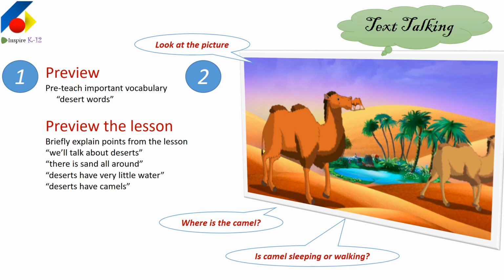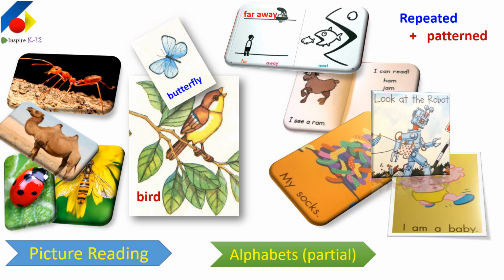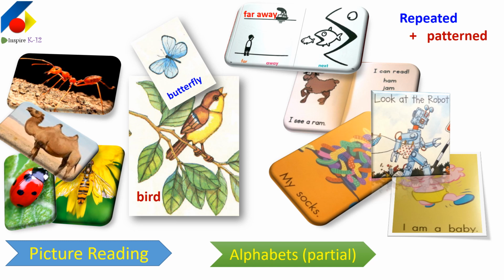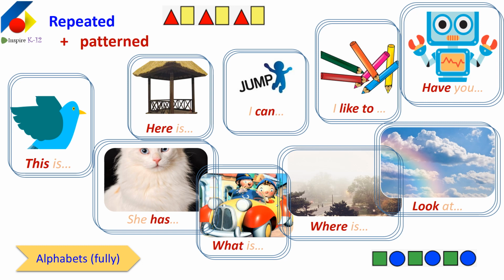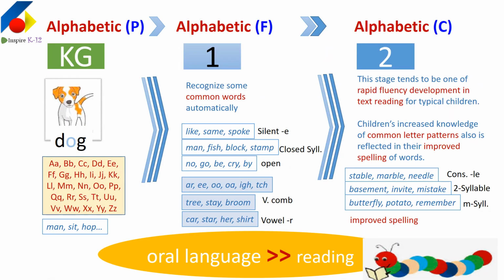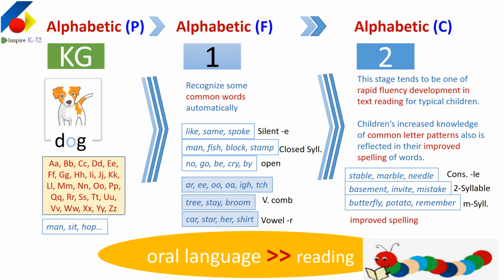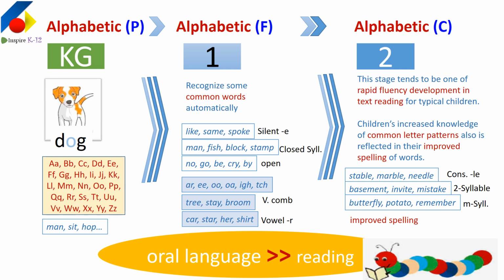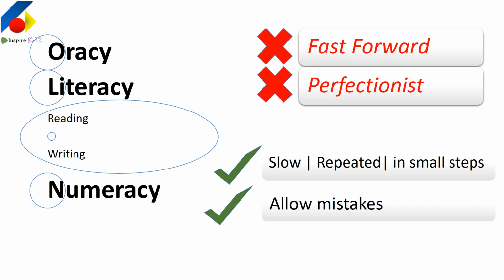0021 Language Development (part 13) – How we go from pictures to READING with phonics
Repeated and patterned approach from reading with pictures to reading with phonics.
What are key milestones in first 2-3 years.